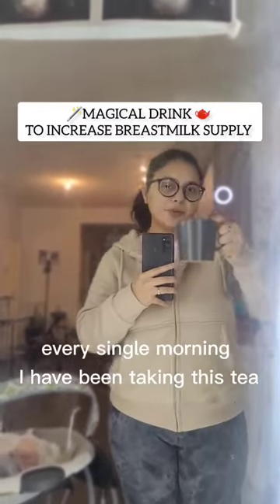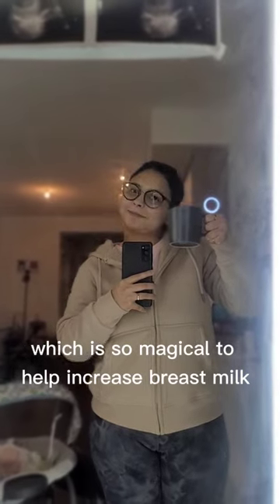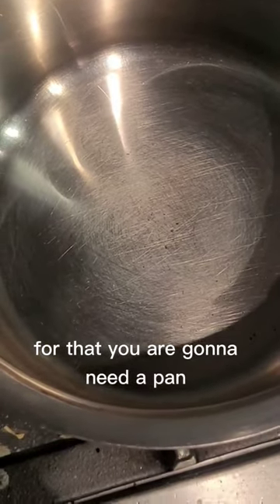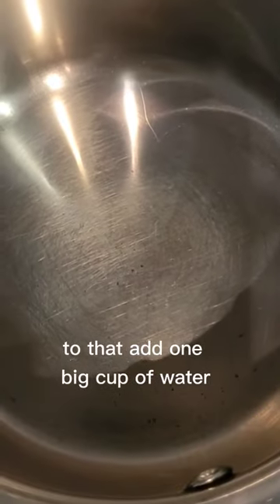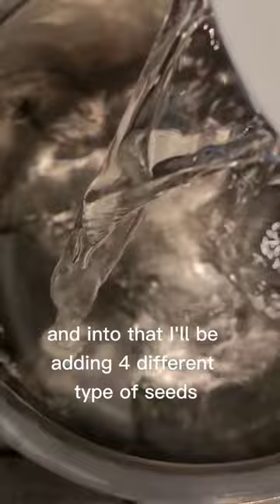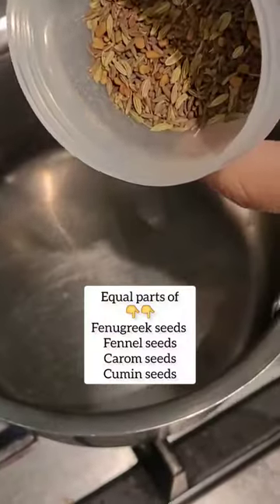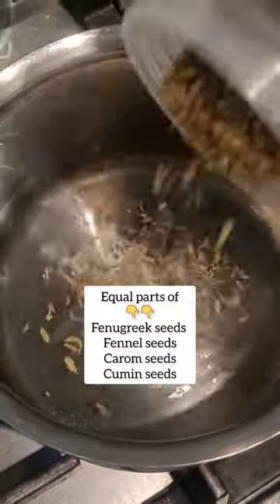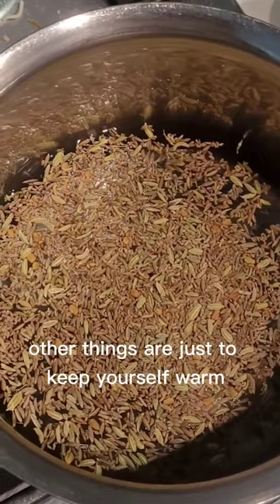Magical Drink To Increase Breastmilk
This is my second baby I have done exclusive breastfeeding with both my kids using these tips to increase breastmilk supply.

💜 Links Of All POSTPARTUM, NEWBORN, NURSING essentials ( AMAZON CANADA)
💜 Links Of All POSTPARTUM, NEWBORN, NURSING essentials ( AMAZON CINDIA)

💜Great Children's books, homeschooling supplies, toys (AMAZON INDIA STORE FRONT)
🌷Great Children's books, homeschooling supplies, toys (AMAZON CANADA STORE FRONT)

Hey! I am Pragya Gautam, Stay a home mom of a 5-year-old girl. On my channel, you will find DIY, CLEANING, DECORATING, MINIMALISM, HEALTH LIVING, PARENTING, DAY IN THE LIFE VLOGS, HOMESCHOOLING, related video. We are an Indian Family Living in Vancouver (CANADA) and enjoy sharing parts of our life with you!  Thanks so much for being a part of my channel.